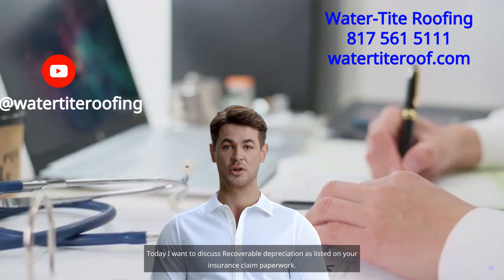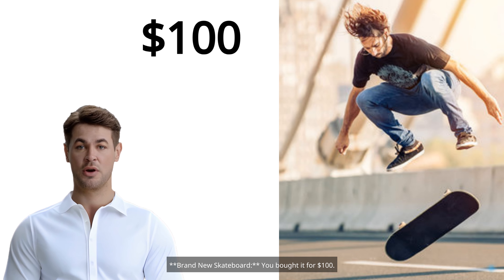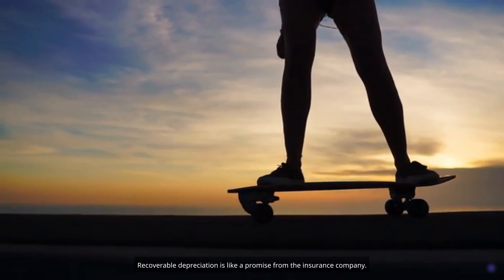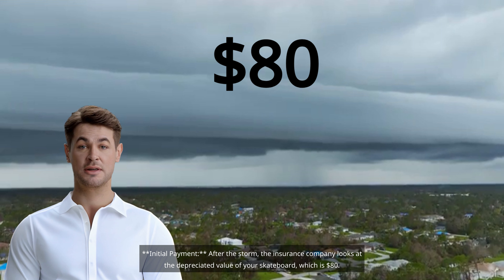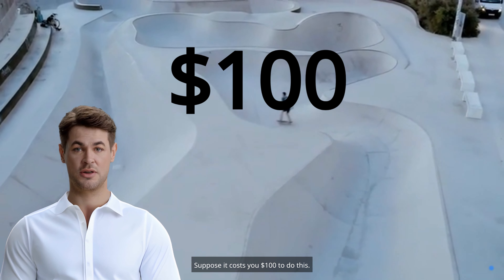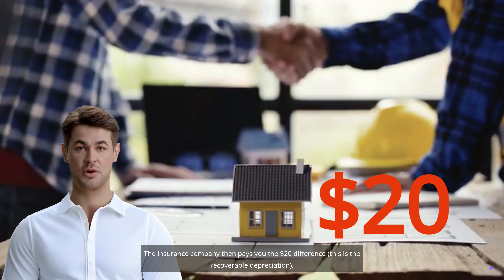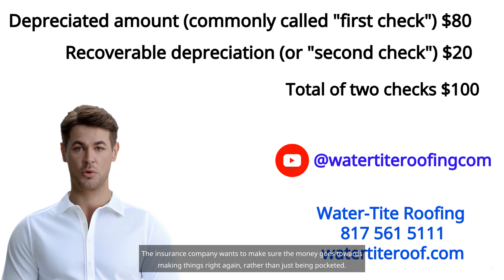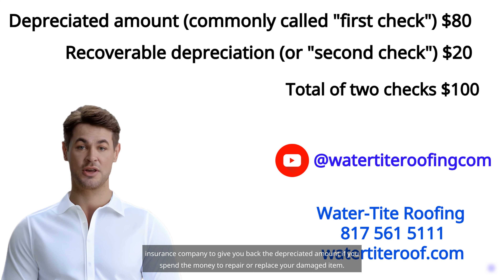The Truth About Insurance Claim Depreciation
In this video, we delve into the often confusing topic of depreciation in roofing insurance claims. We break down the concept and explain how it affects your claim, ensuring you have a clear understanding of the process. If you're navigating a roofing insurance claim, this video will provide invaluable insights into the world of depreciation.